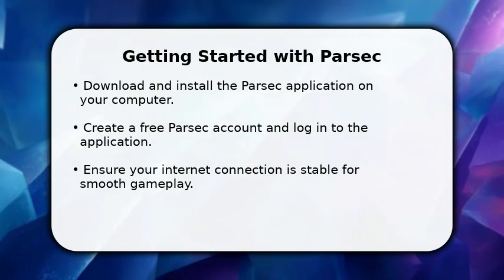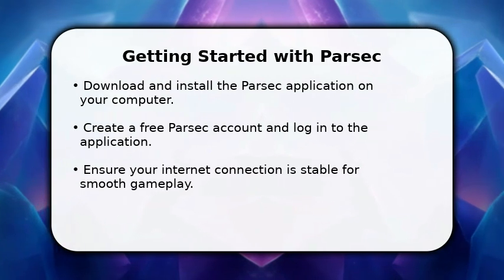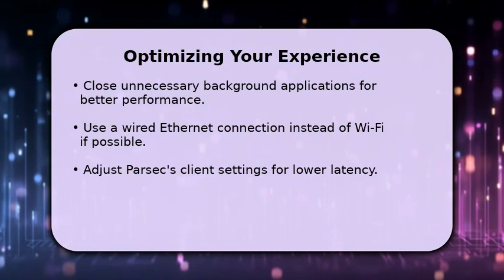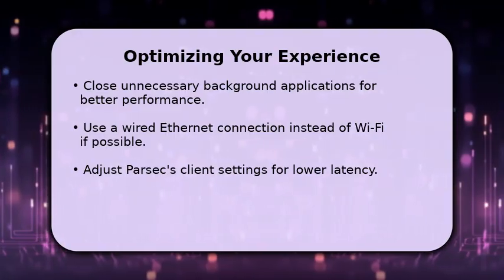How to Play Cuphead on PS5 2025 - Easy Guide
▸ (v) Learn how to play the challenging side-scrolling action game Cuphead on your PS5 in 2025. This video will guide you through the process of setting up and playing the game, including tips for beginners. With its unique art style and difficult gameplay, Cuphead can be intimidating for new players.

Cuphead PS5, Play Cuphead on PS5, Cuphead 2025 guide, How to play Cuphead, PS5 Cuphead tutorial